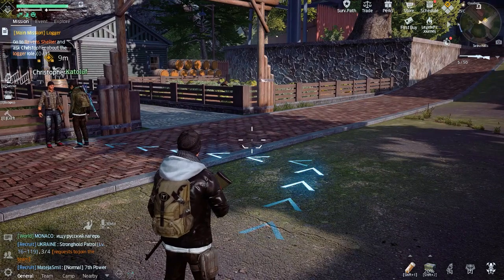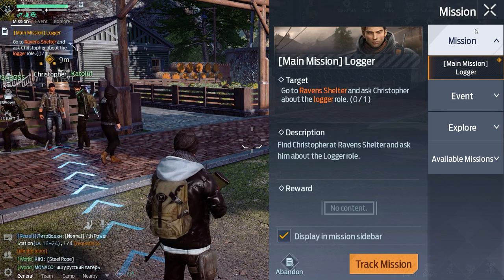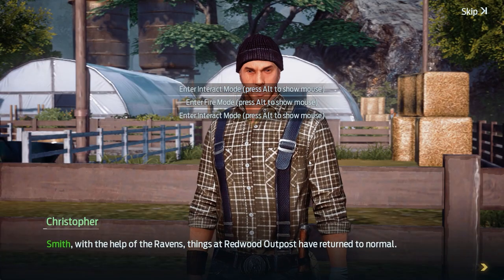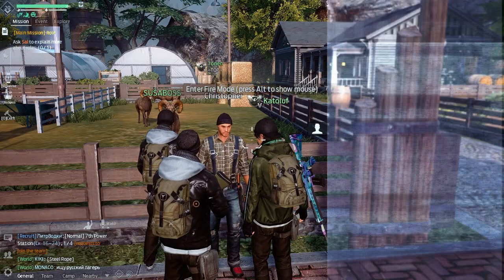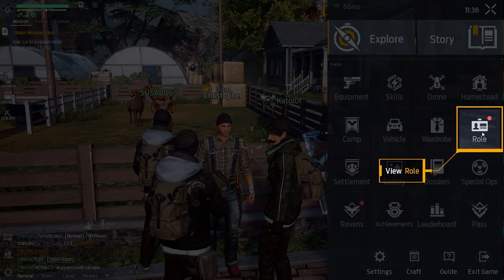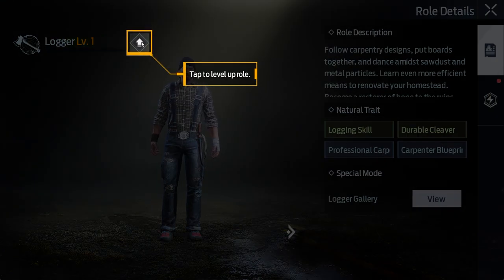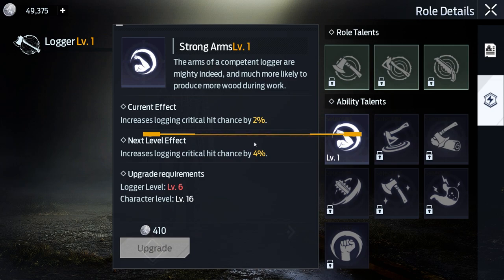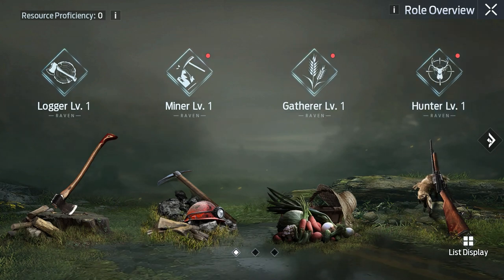How To Unlock Roles In Undawn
Just a quick guide on How To Unlock Roles In Undawn